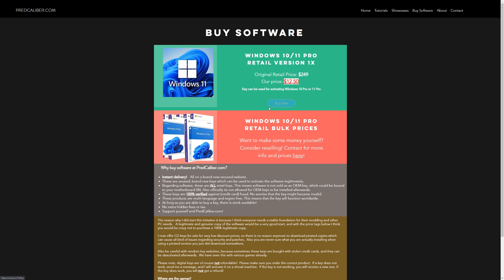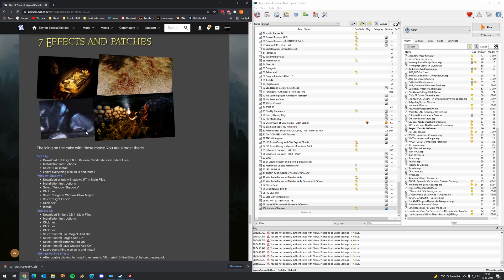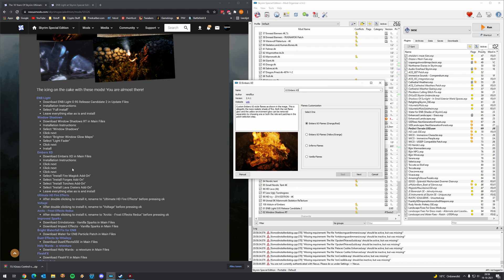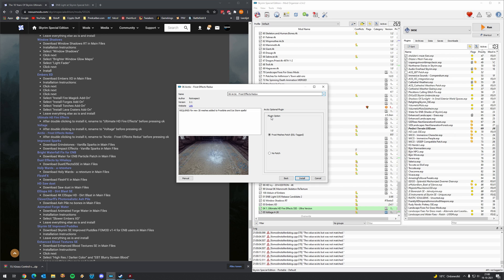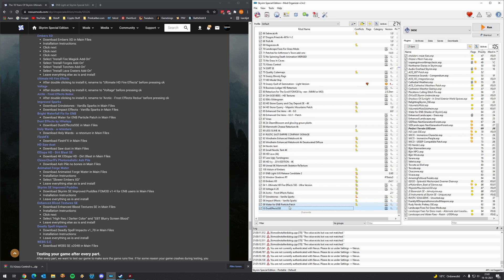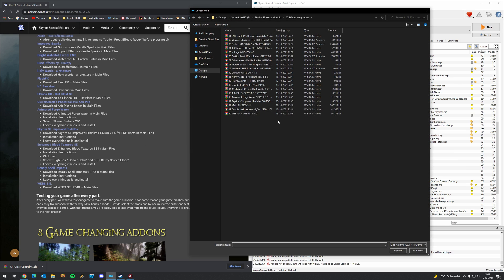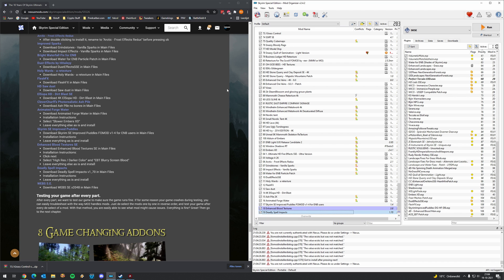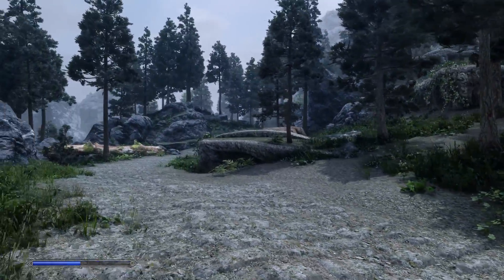(8/9) Part 7: Effects And Patches - The Improved Skyrim SE 2021 Next Gen Graphics Tutorial!